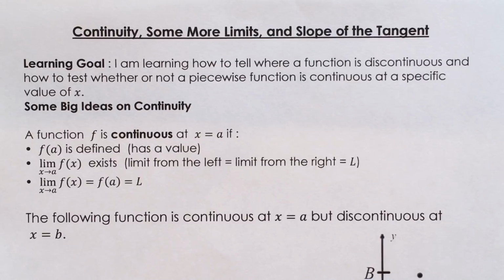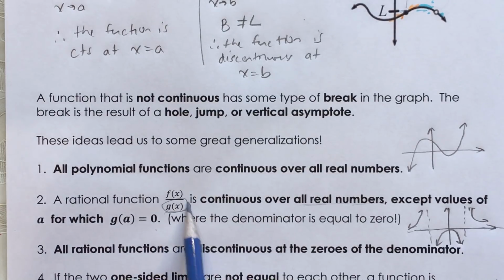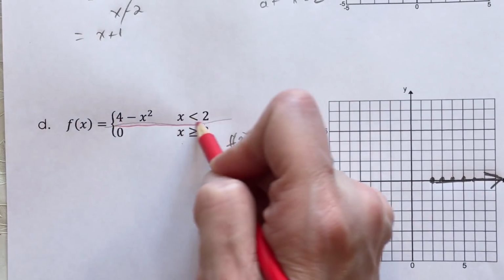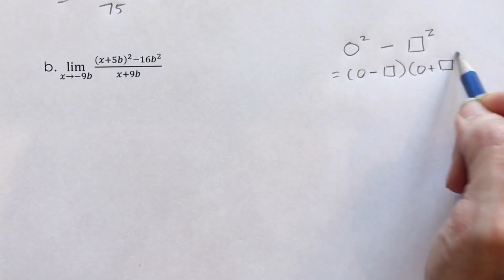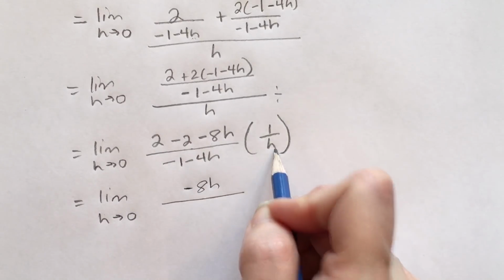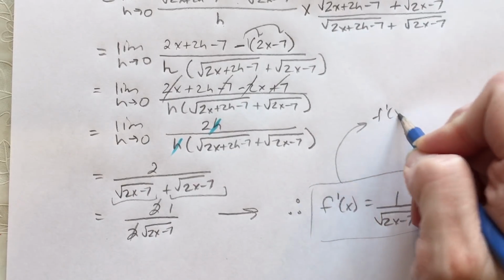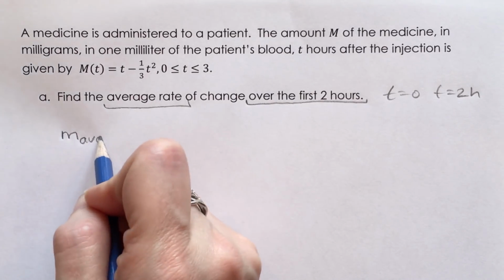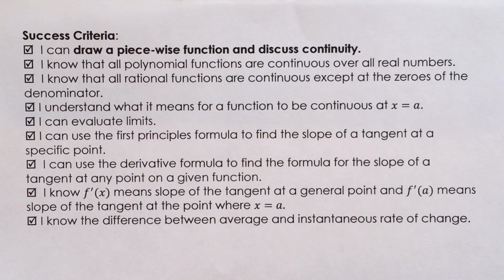Continuity and Review